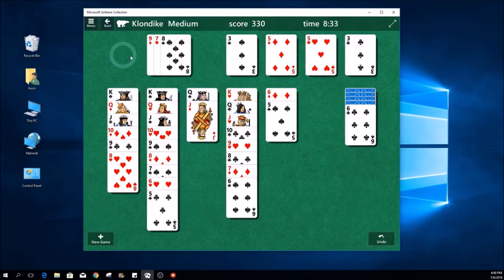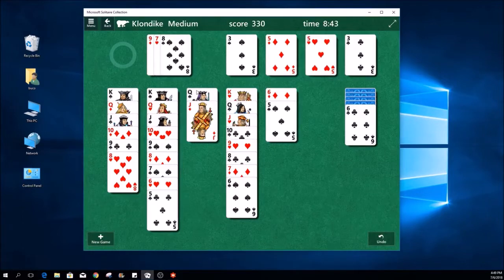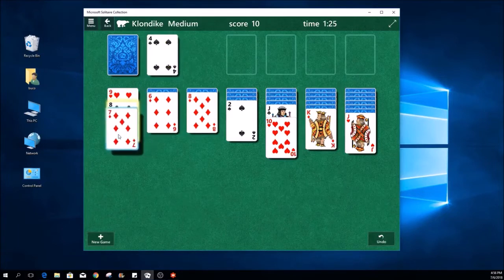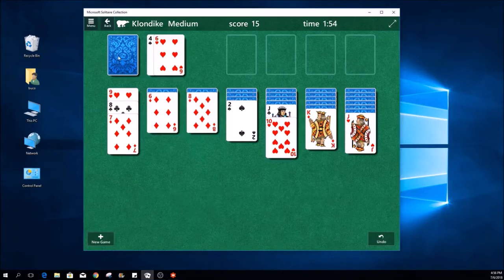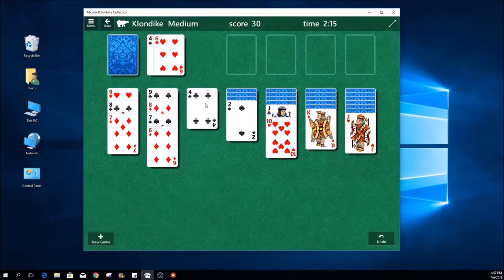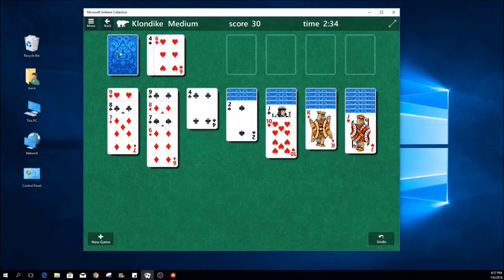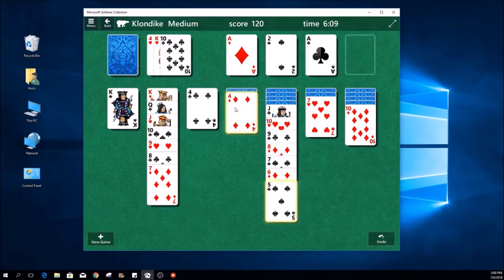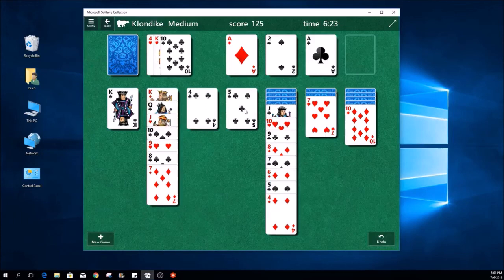Tech Support Courses Get an IT job without experience.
Tech Support Courses A really good question asked during a live sessions today...
Can anyone get an IT Help Desk job without experience?